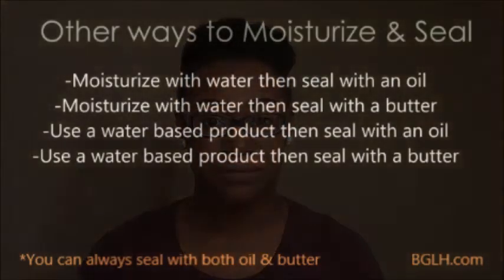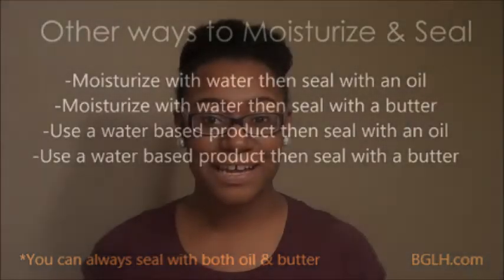Back to Basics: Moisturizing & Sealing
This is video #4 in my Back to Basics series. Moisturizing and sealing your hair is key to maintaining the proper moisture needed. I'm discussing the rights and wrongs in this video.